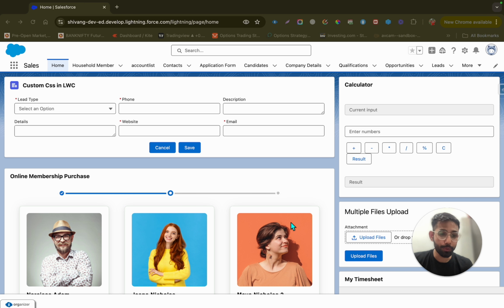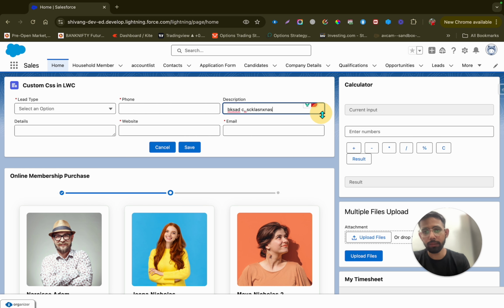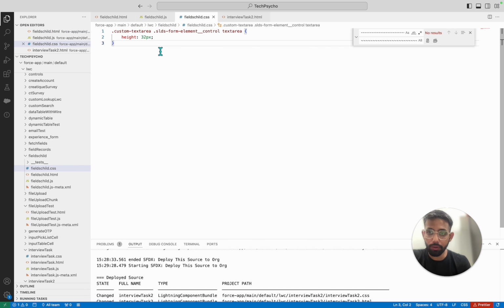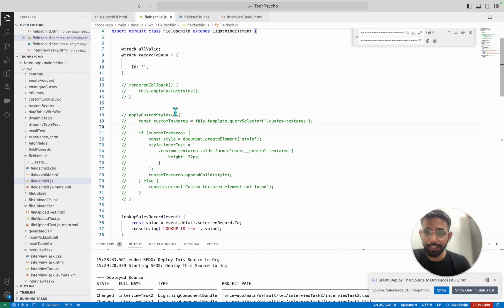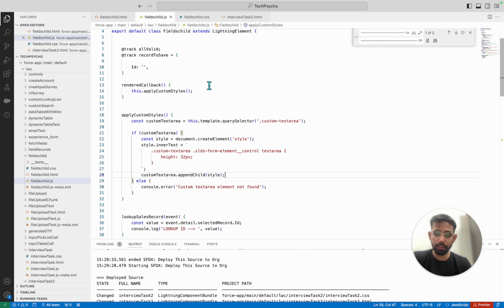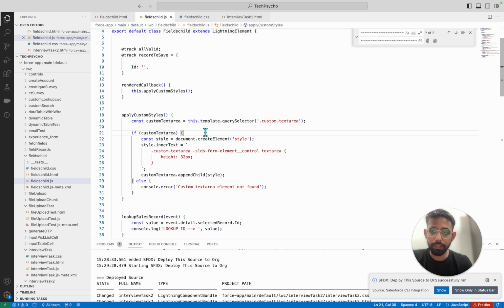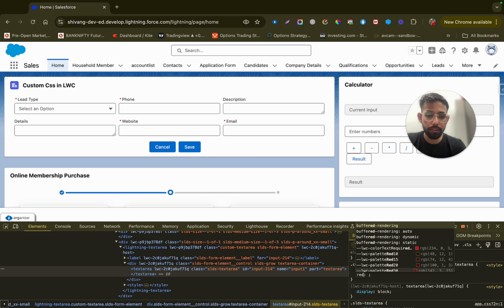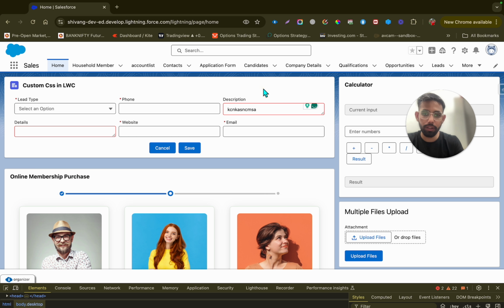How to Override CSS of Inner Elements of Lightning Web Component?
Are you struggling to customize the CSS of inner elements in a Lightning Web Component (LWC)? In this video, we'll walk you through the step-by-step process of overriding the default styles and applying custom CSS to inner elements within your LWC components in Salesforce.

Learn how to target specific elements using shadow DOM selectors, understand how CSS encapsulation works in LWC, and discover best practices for applying styles across your Salesforce Lightning Components. Whether you're a Salesforce developer or administrator, this tutorial will help you enhance the UI of your Lightning apps with custom styling.